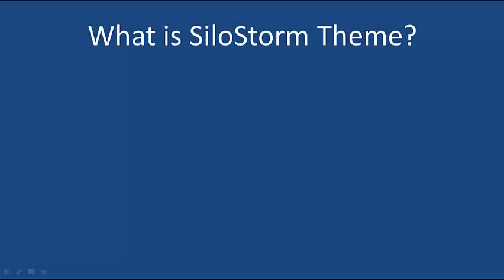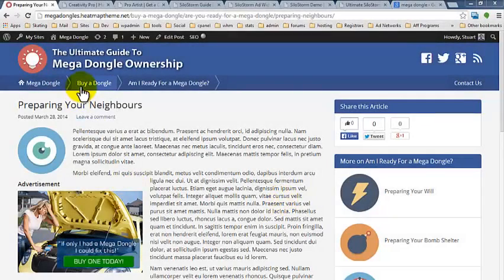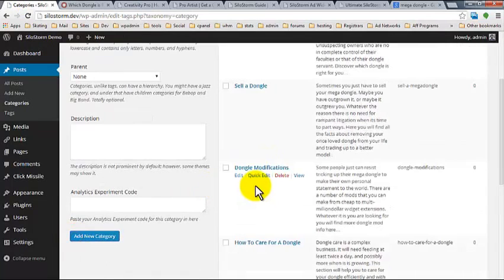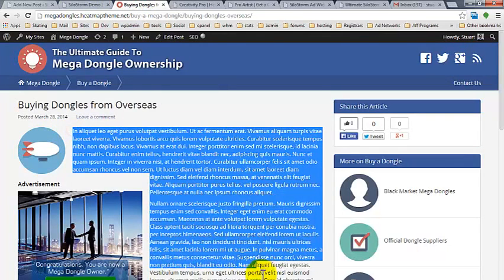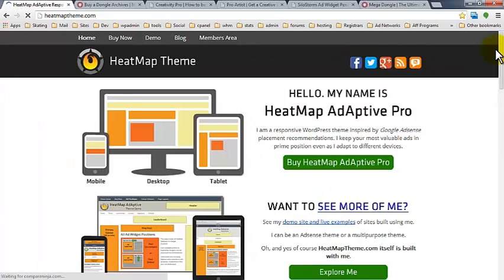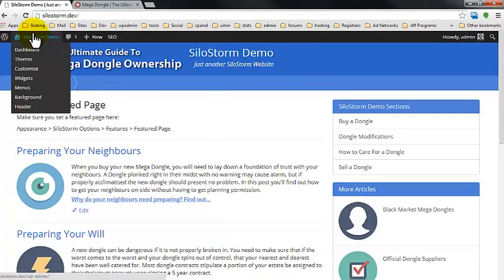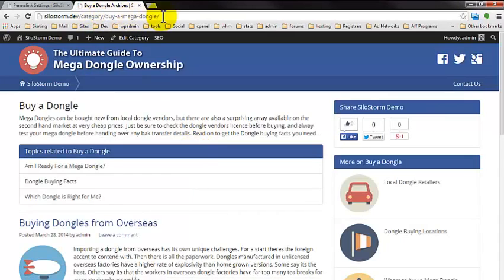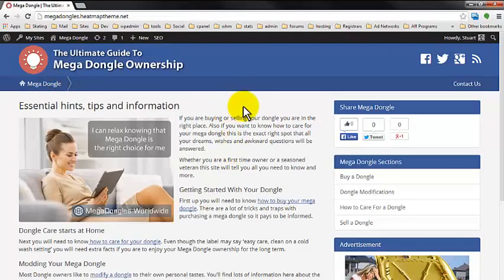QZX900 - S1L0 THEME TRA1N1NG